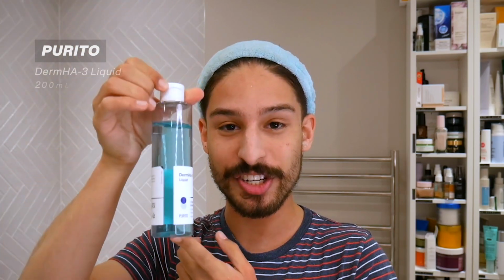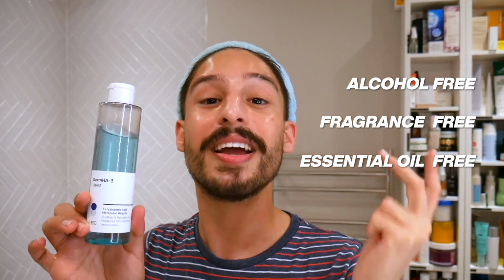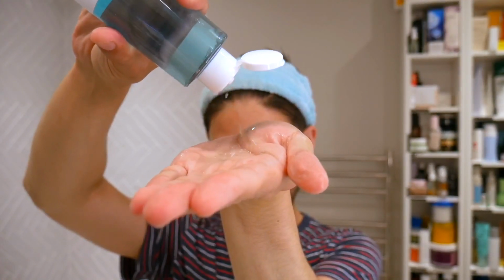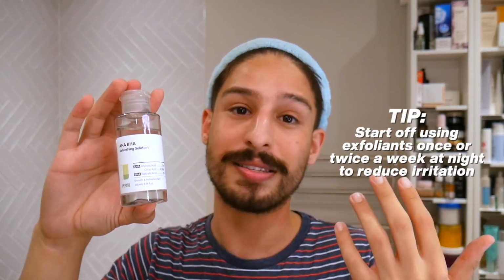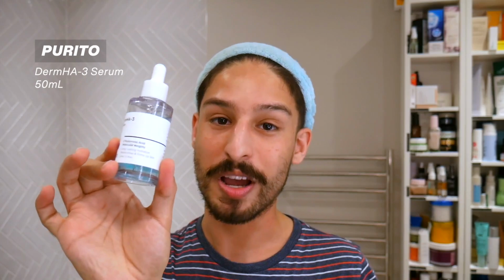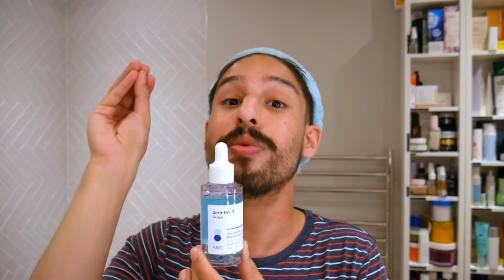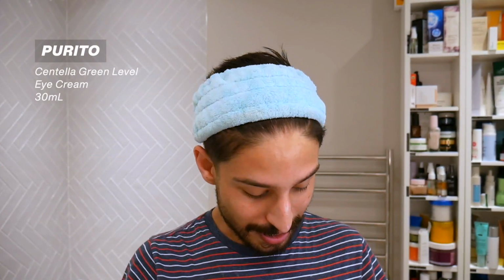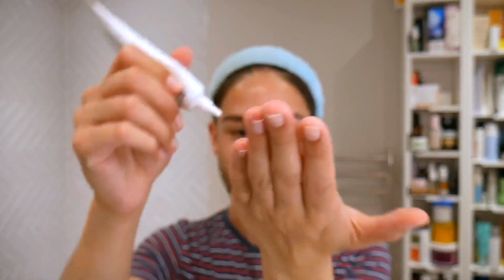Hydrated Girl Summer Skincare Routine feat. PURITO DermHA-3 Line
AD

Summer skincare for me is about maintaining the glow and gloss, while also being mindful of my oily, dehydrated skin. I focus on lightweight but intense hydration, while also regularly exfoliating to keep my congestion, breakouts, and texture under control. PURITO's new launches have been a godsend in keeping me cute in the summer heat, and imma show you how they work!

PURITO DermHA - 3 Liquid

PURITO DermHA - 3 Serum

PURITO AHA BHA Refreshing Solution

PURITO Centella Green Level Buffet Serum

PURITO Centella Greeen Level Eye Cream

Inner Green Reusable Cotton Rounds

00:00 Intro
01:21 DermHA-3 Liquid
03:13 AHA BHA Refreshing Solution
07:23 DermHA-3 Serum